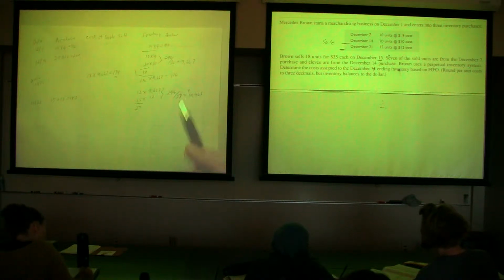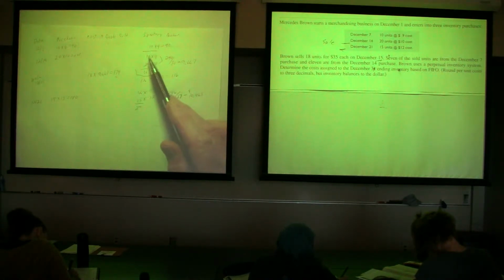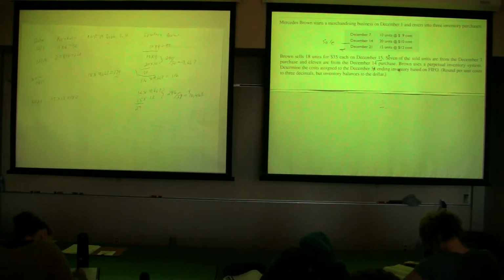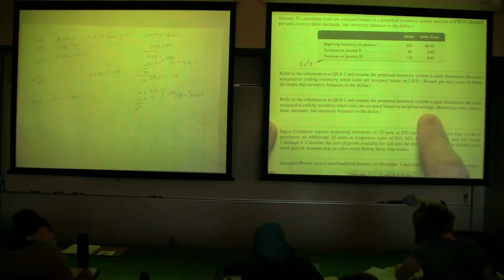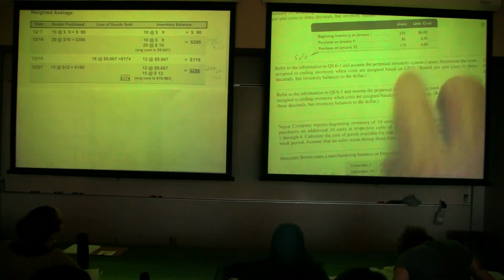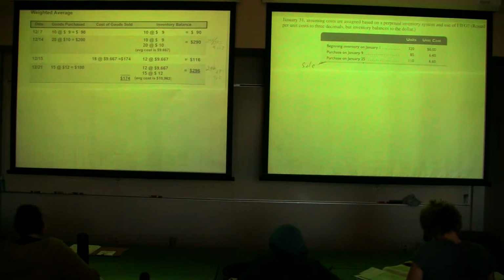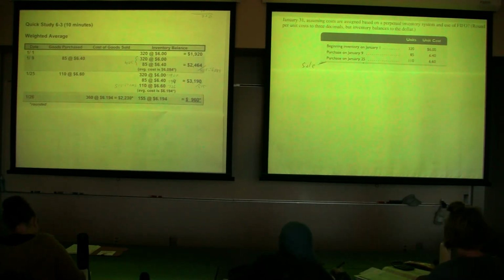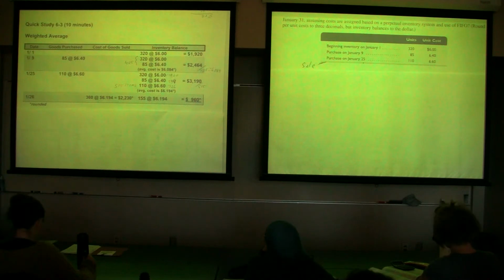002 C6 Inventory Valuation